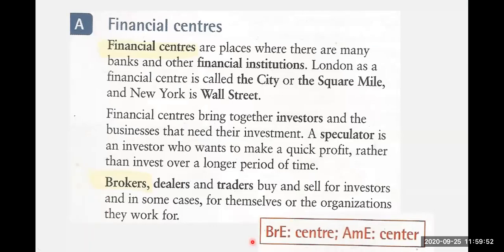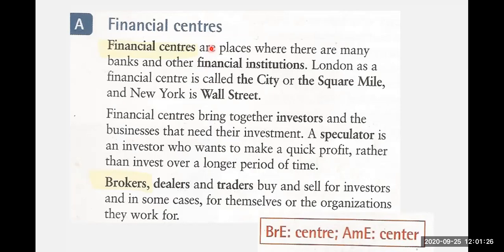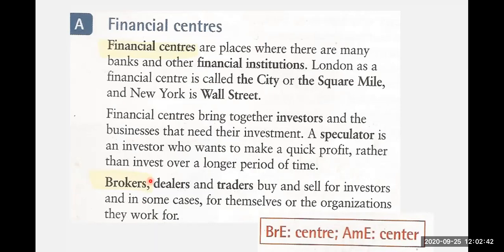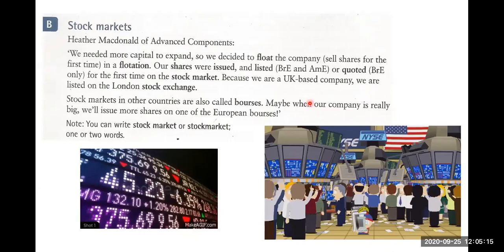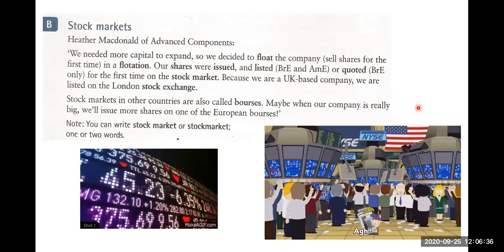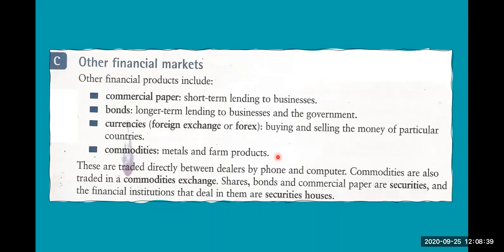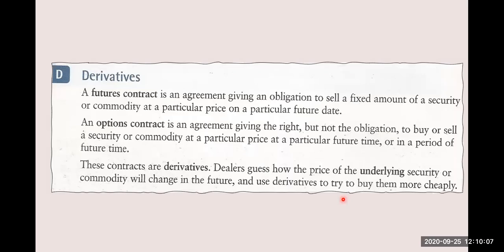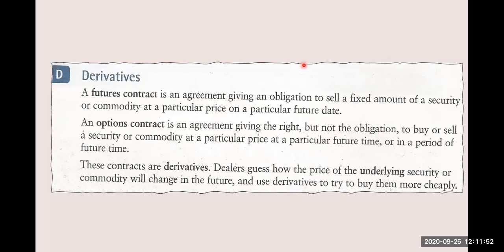Accounting 3 Financial Centers and Stock Markets